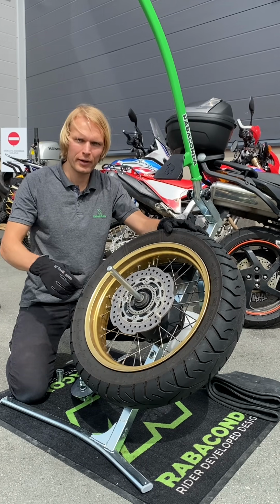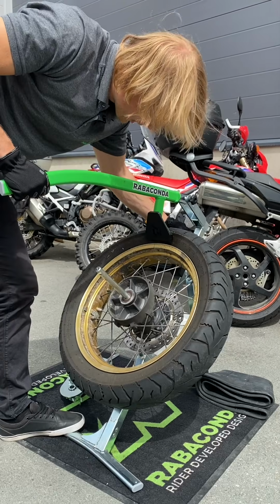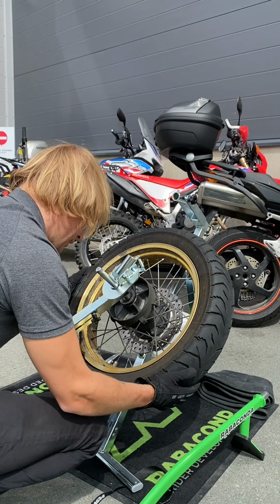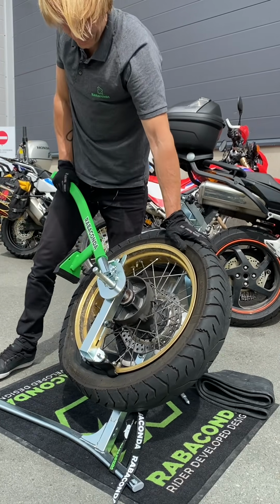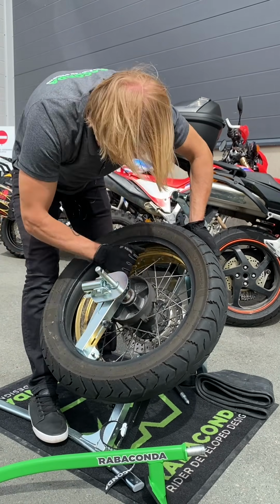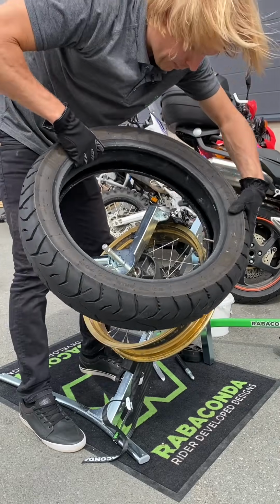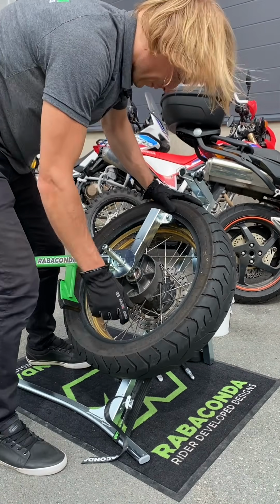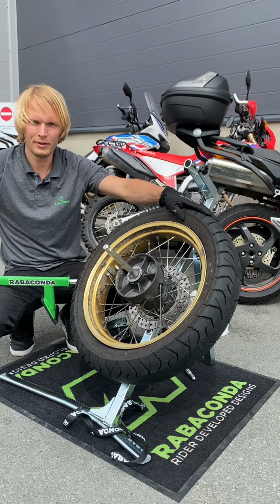Does It Change Africa Twin Rear Tire with Tube? Rabaconda Street Bike Tire Changer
Does it change Honda Africa Twin rear tire?
Africa Twin Rear Tire has a spoked rim and a tube inside. Let's see if the Rabaconda Street Bike Tire Changer can be used with this combination.

In the "Does it change?" video series, we challenge the Rabaconda Street Bike Tire Changer with various wheel and tire combinations to find out where are its limits and how challenging the process can actually be.

The Rabaconda Street Bike Tire Changer is aimed specifically at cast wheels offering extra rim protection. It’s adaptable to any wheel size, has great ergonomics at low weight, and is perfect for both single and double-sided swingarms. With Rabaconda, you can swap out your own tires in no time whether you’re riding street or hitting the track.

Get your own Rabaconda and change your street bike tires whenever you want and need it
Rabaconda - Rider Developed Designs